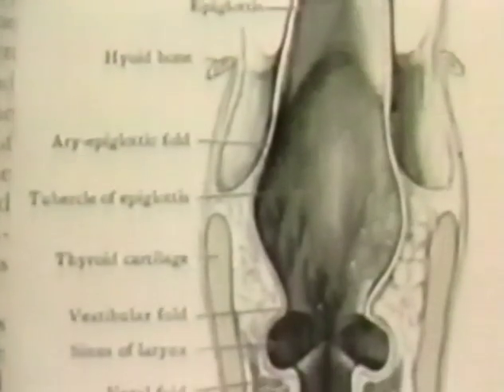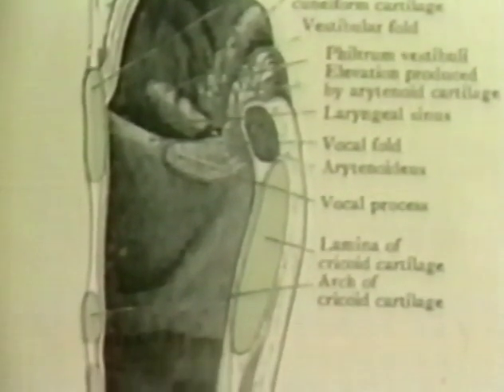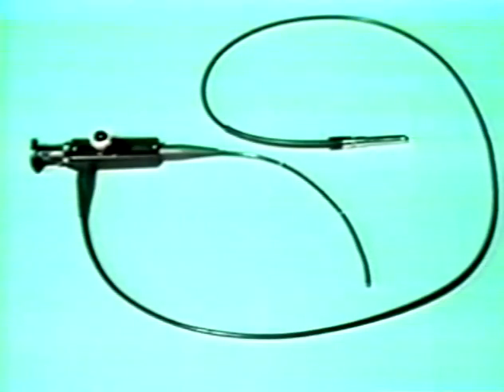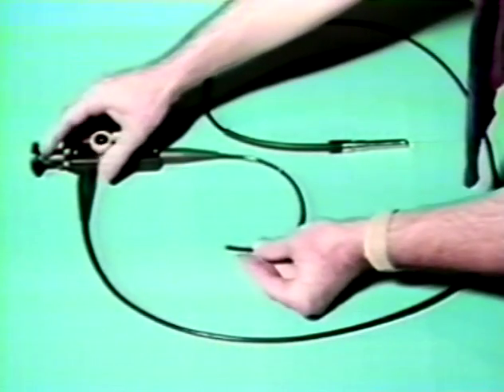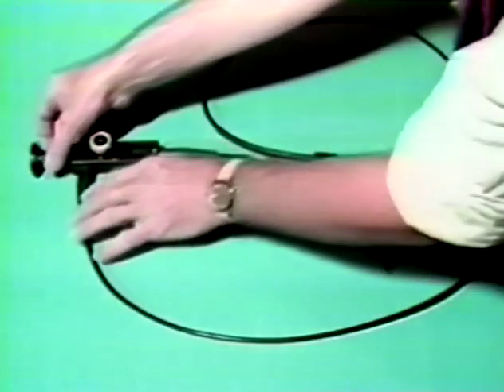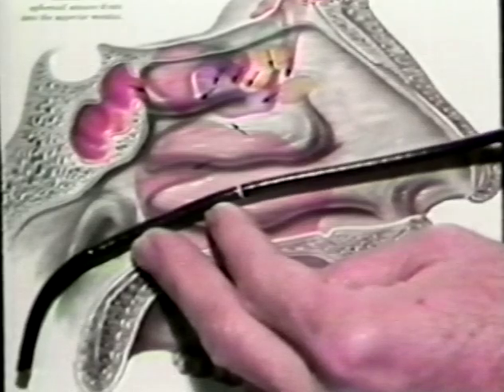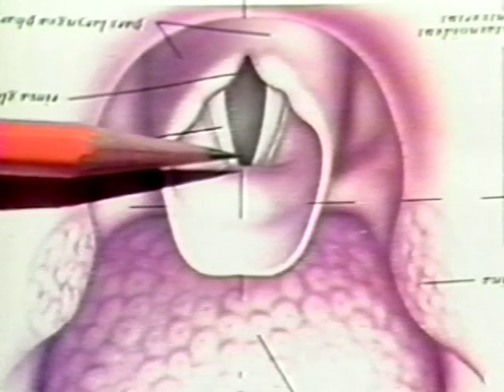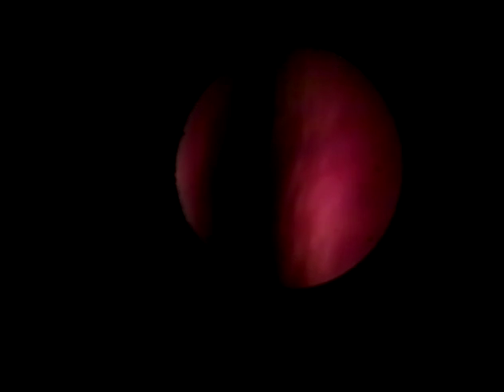The Larynx Once Over Lightly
The Voice Foundation Archives